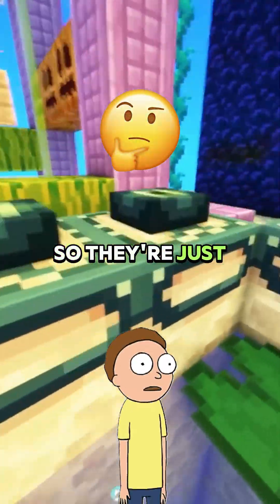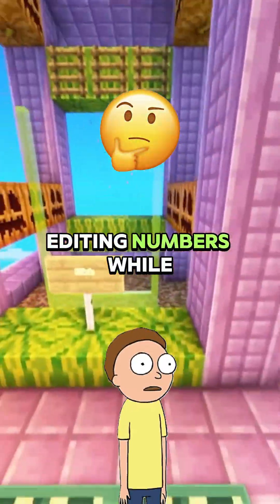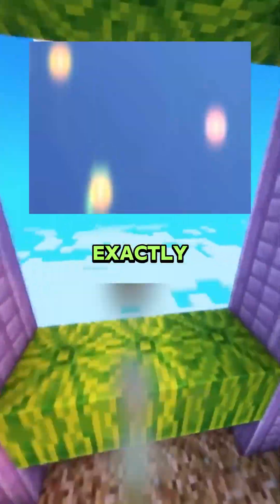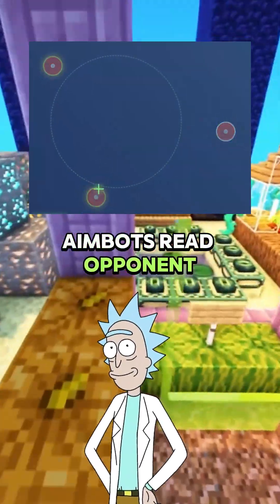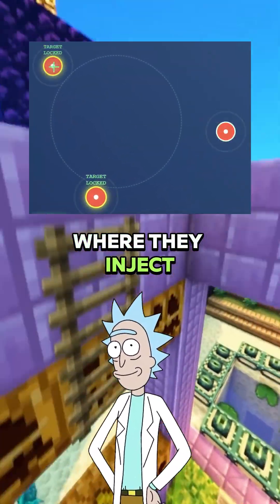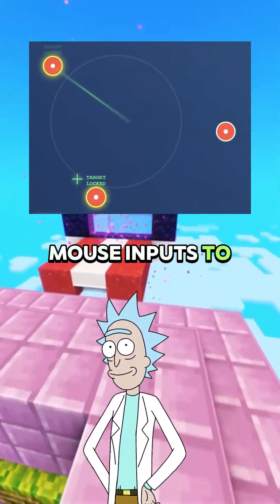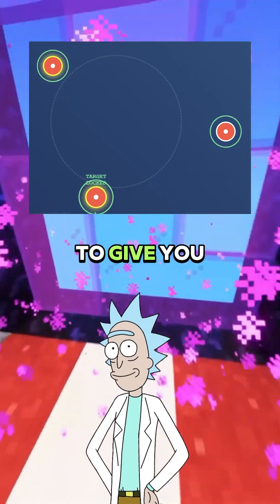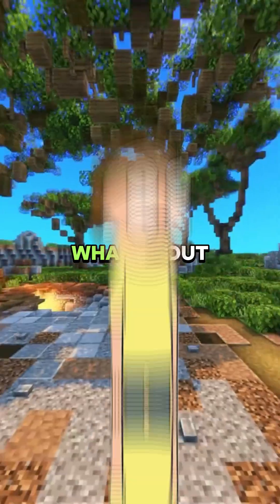Ever wonder how hackers get wallhacks, aimbots, or infinite money?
It’s memory editing, reverse engineering, and some wild code tricks.
Here's how it works in simple terms.

Drop a comment what game do you think has the worst hackers?